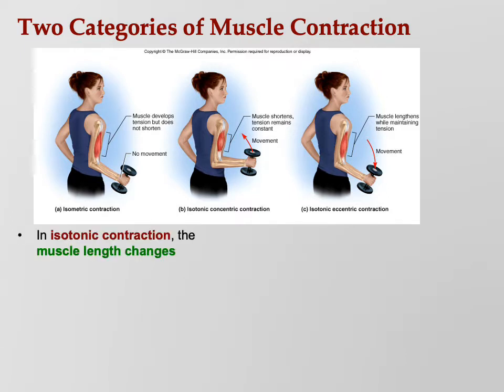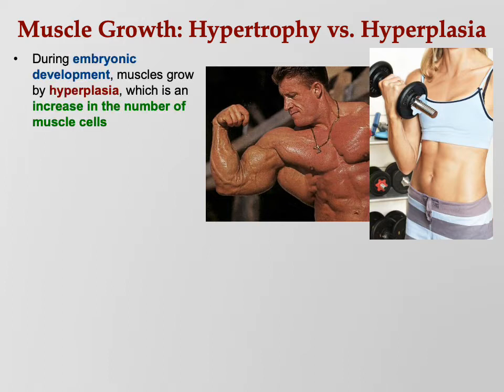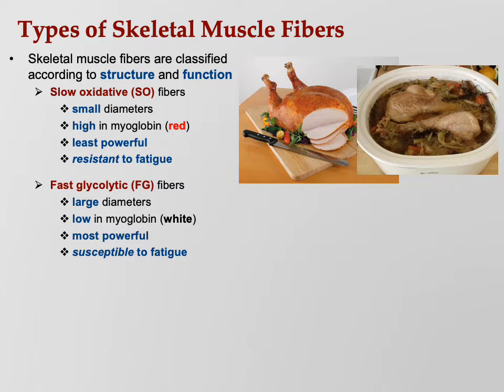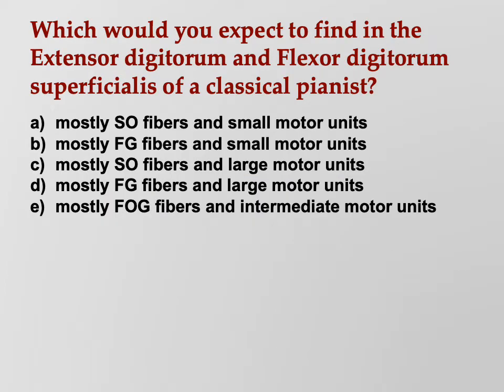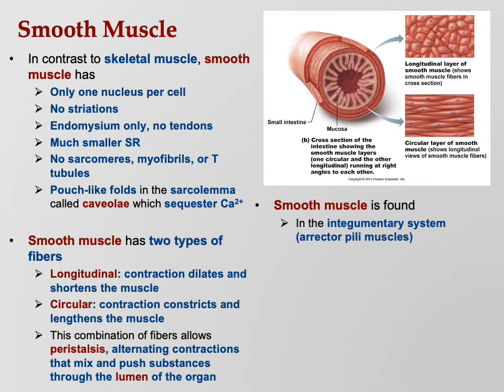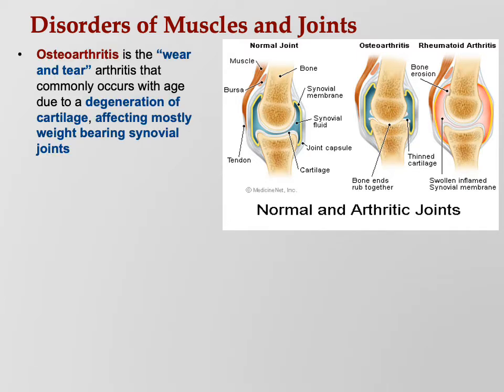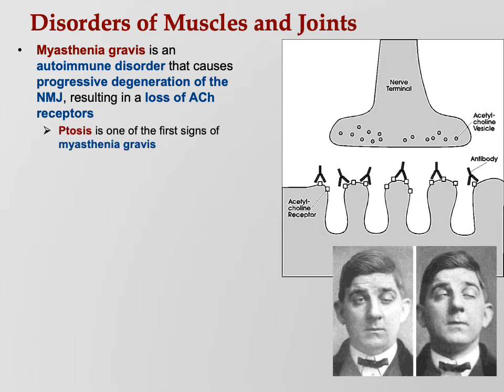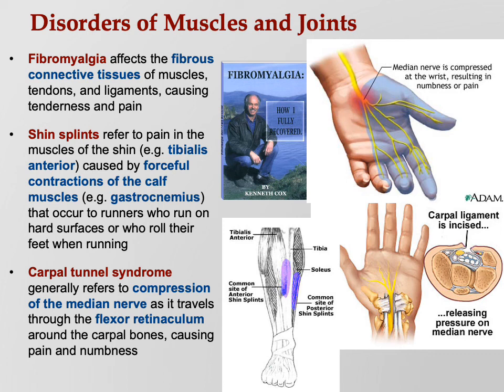Annotated Muscle Physiology 9